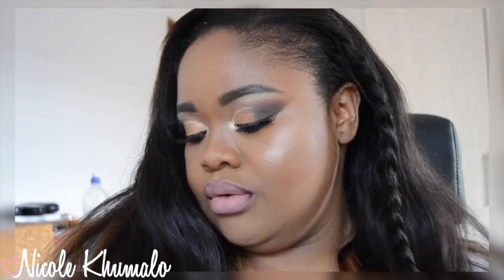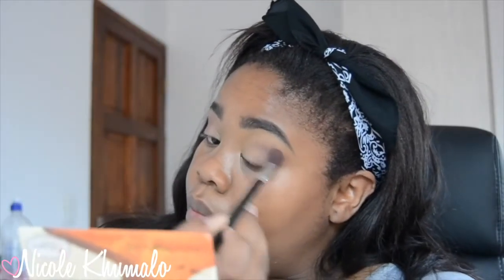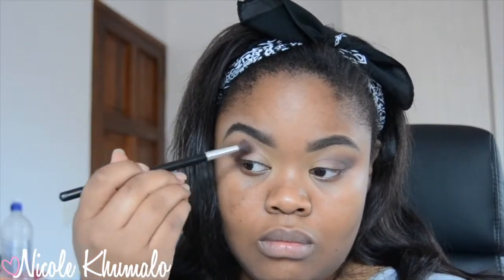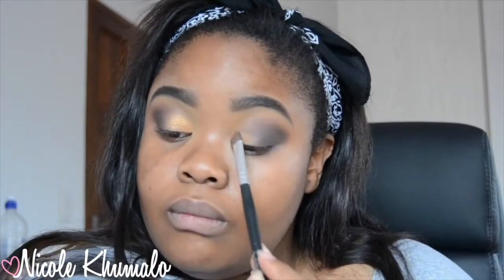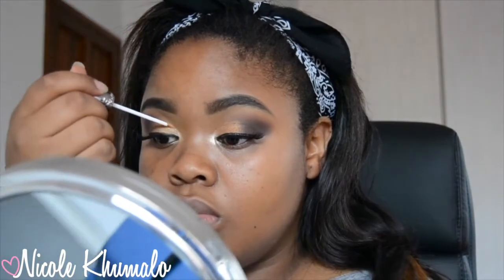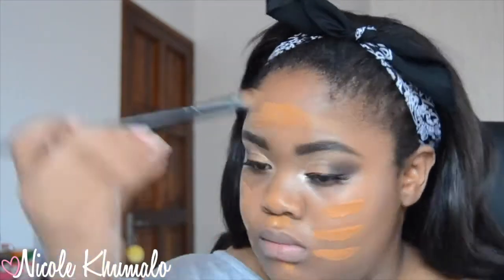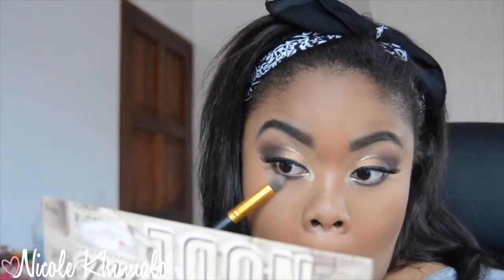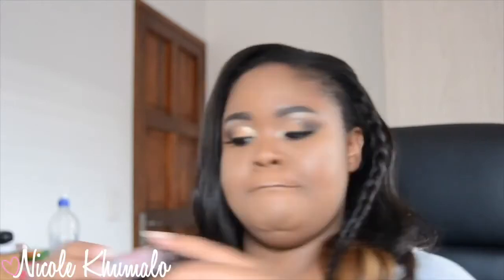Black And Gold Smokey Eye | Beginner Friendly ♡ Nicole Khumalo ♡ South African Youtuber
☆ O P E N   M E   U P ☆

♡ F A C E B O O K P A G E

♡  S N A P C H A T:  Nicolekhumalo

P R O D U C T S   U S E D:

1. La Girl Pro Concealer (fawn)

2. Catrice Treasure Toves palette

3. Meet Matte Nude palette by The Balm

4. The Balm Nudetude Palette

5. Morphe 35O Palette

6. Nyx ultra pearl mania(mink vision)

7. Inglot AMC Gel Liner (77)

8. Eyelure 153 texture lashes

9. Glitter liner

10. Smashbox photo finish primer

11. Essence clear brow gel

12. Estee Lauder Double Wear Foundation (Amber Honey)

13. Almay loose finishing powder (medium)

14. Black kajal liner

15. Essence forbidden volume rebel mascara

16. Essence Metal Glam highlighter (gold digger)

17. Mac Global Glow Highlighter

18. M.O.D Makeup finishing spray

19. Smudge lip liner (choc purple)

20. La Girl liquid lipstick (Dreamy)

21. Mac Honey Love lipstick

22. Yardley translucent setting powder

POSTAL ADDRESS:
POBox 366
Ruimsig
1732